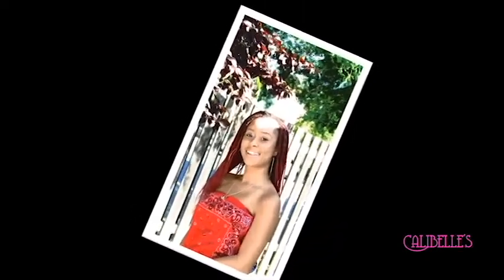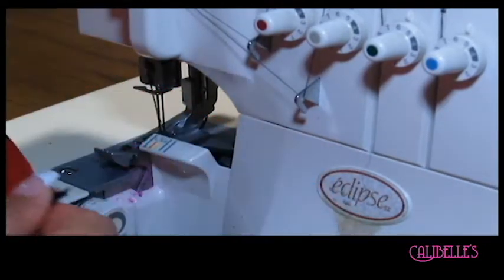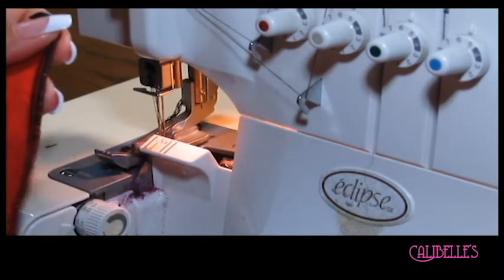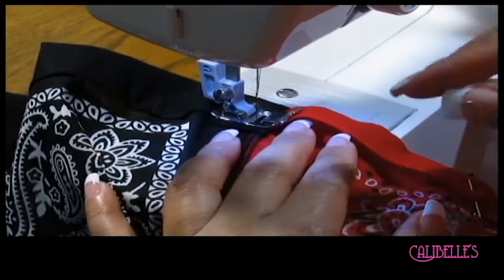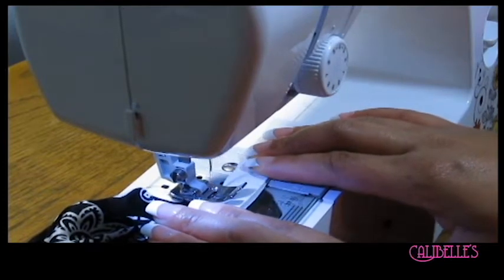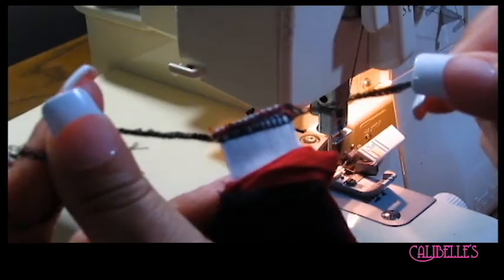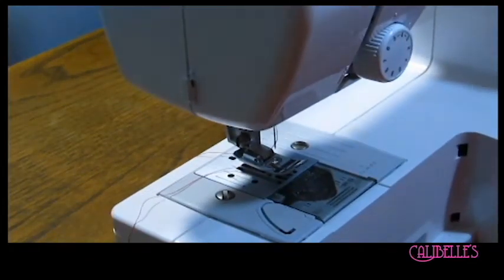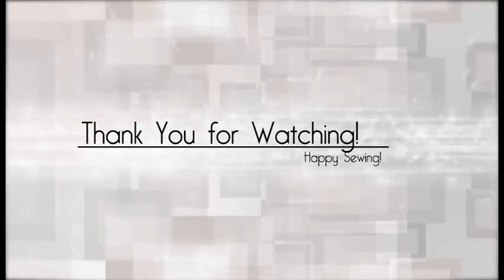Sew With Me - DIY Bandana Tube/Halter Top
This is a super easy, super cute bandana halter top that will take you minutes to make for under $5!